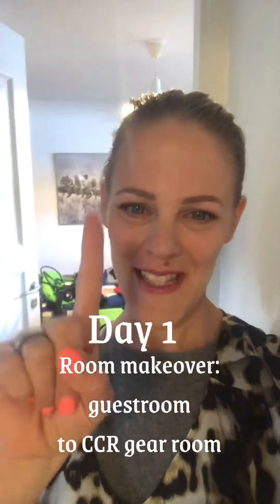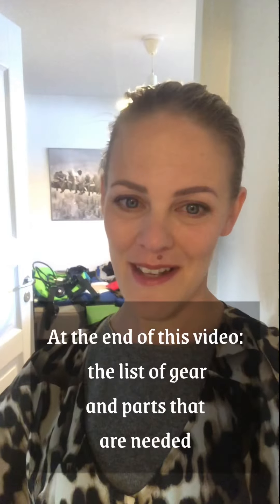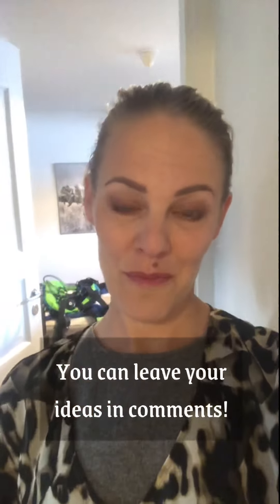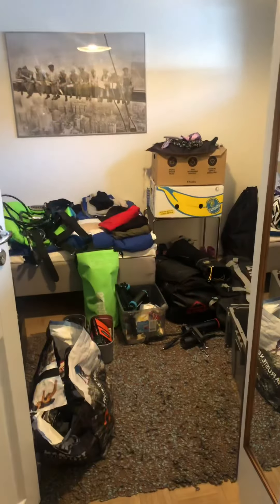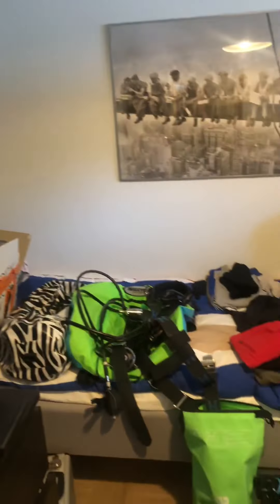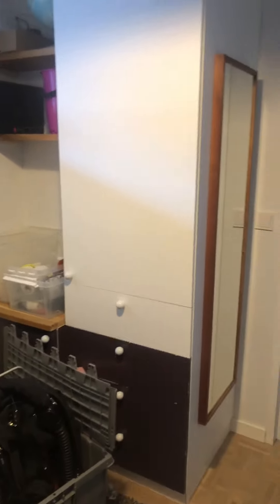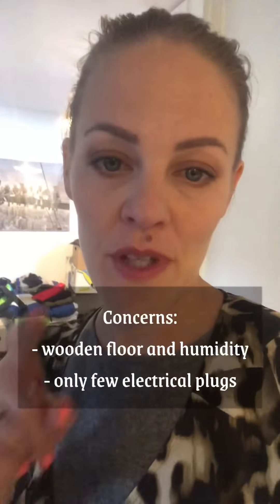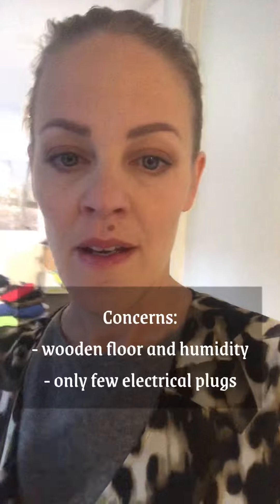Makeover: how to create diving gear storage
Day 1 is about preparing one guestroom to become a gear storage and maintenance room for:

💙 diving equipment
💙 rebreather
💙 drysuit
💙 undergarments
💙 scuba lights and accessories

I hope this was something that you might find helpful.

Looking forward to seeing you in the next one to continue this project.